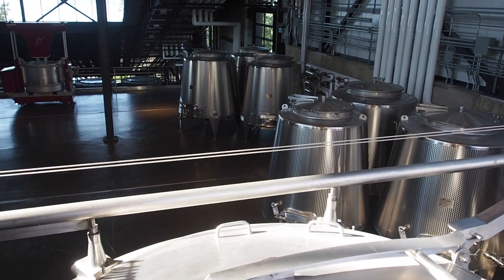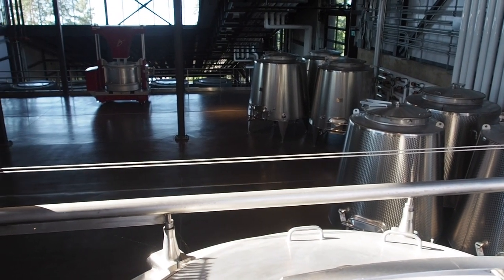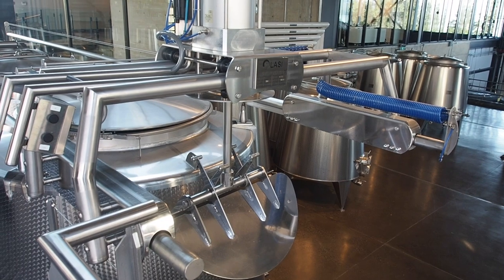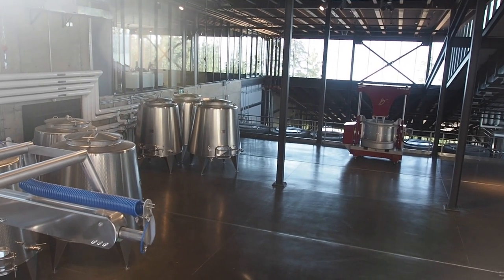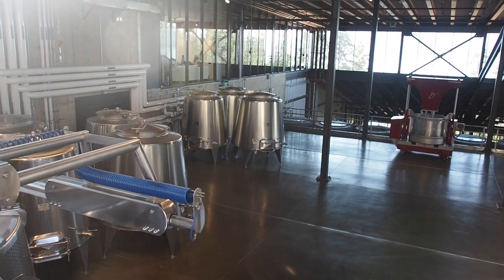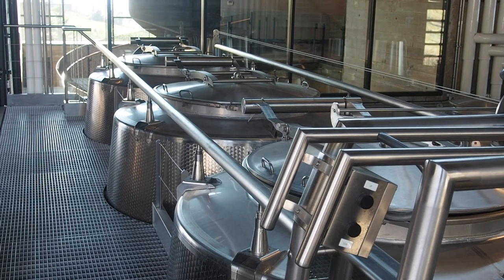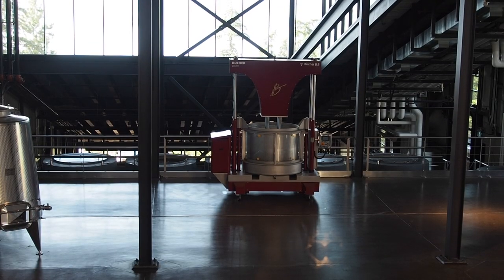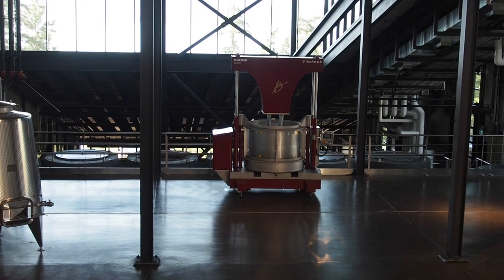Martins Lane, Okanagan Valley, Canada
Interviewing Shane Munn, winemaker and GM of Martins Lane, a new boutique winery in Canada's Okanagan Valley, focusing only on high-end Riesling and Pinot Noir